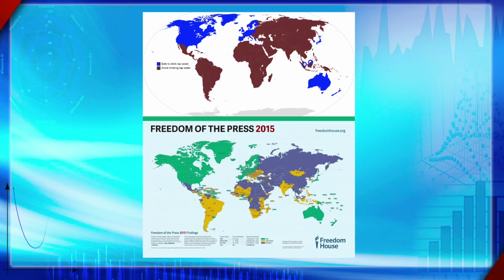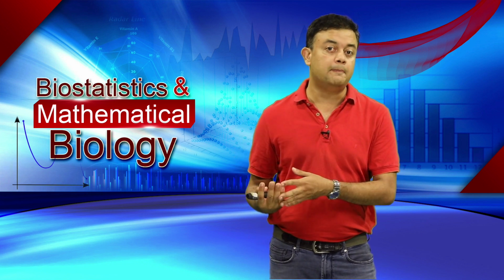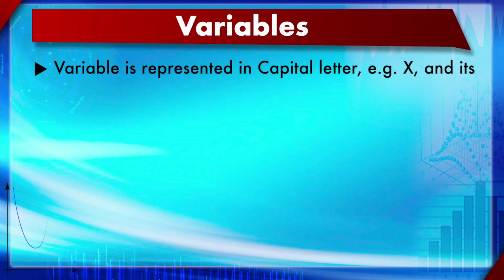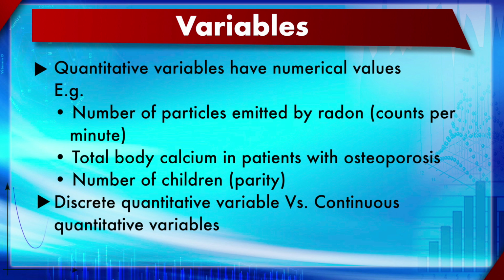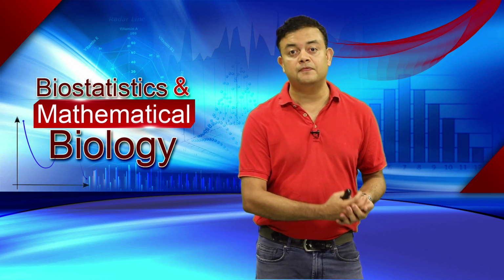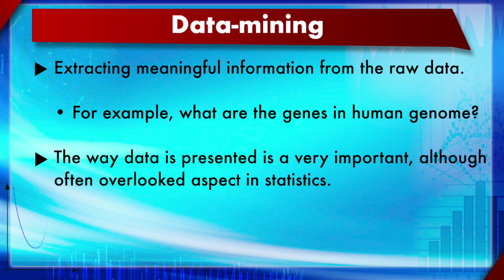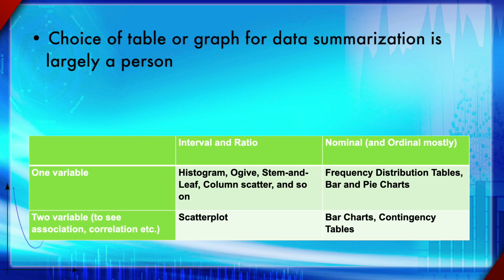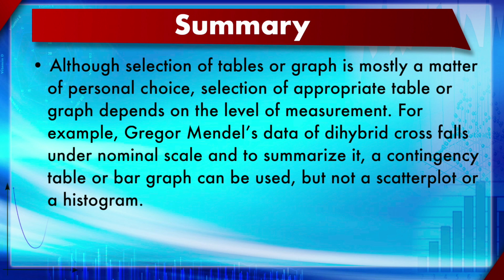M4S1 Section 1 Introduction to Data Summarization